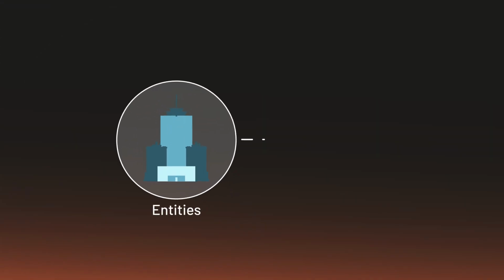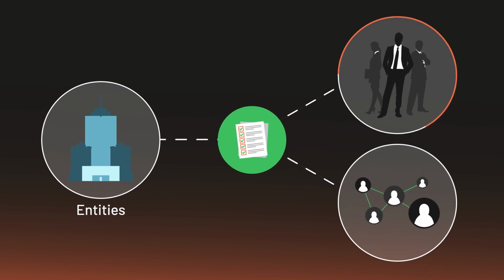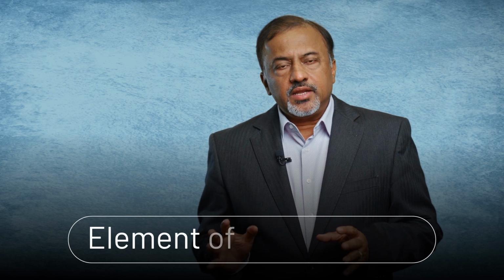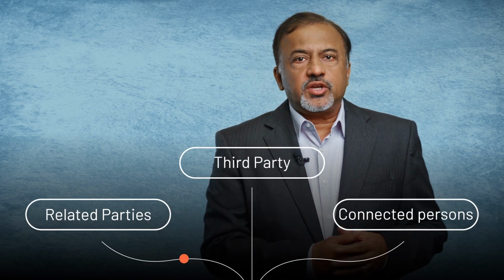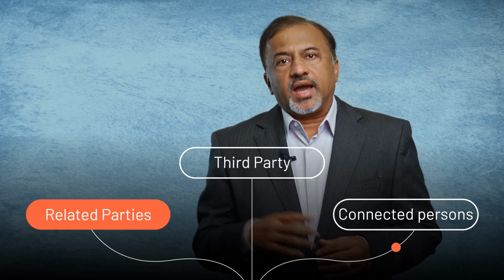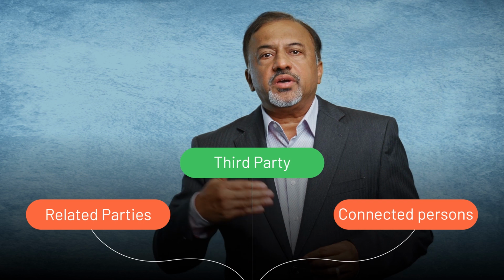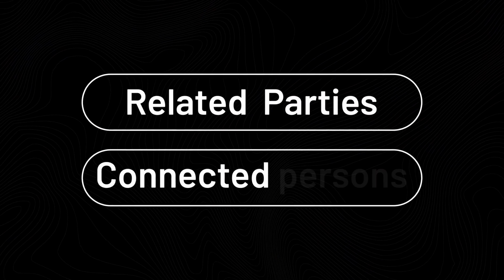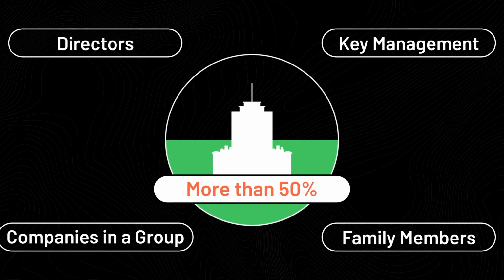Understanding Transfer Pricing in UAE Corporate Tax | MCA Enlightens Series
Welcome to the MCA Enlightens Series! In this insightful episode, our Senior Partner, Mr. Girish Chand, takes the helm to demystify the concept of Transfer Pricing within the framework of UAE Corporate Tax.

𝐓𝐨𝐩𝐢𝐜: 𝐖𝐡𝐚𝐭 𝐢𝐬 𝐭𝐡𝐞 𝐓𝐫𝐚𝐧𝐬𝐟𝐞𝐫 𝐏𝐫𝐢𝐜𝐢𝐧𝐠 𝐋𝐚𝐰 𝐢𝐧 𝐔𝐀𝐄? 𝐇𝐨𝐰 𝐝𝐨𝐞𝐬 𝐢𝐭 𝐖𝐨𝐫𝐤?
Transfer Pricing plays a pivotal role in ensuring fair taxation for businesses operating in the UAE. It refers to the pricing of transactions between related entities and connected persons to ensure they are conducted at fair market value, preventing profit shifting and tax avoidance. In the UAE, transfer pricing rules are enforced to maintain transparency in related party transactions. Mr. Girish Chand will guide you through the intricacies of Transfer Pricing regulations, methods, and compliance.

Whether you're a budding entrepreneur, a business owner, or a financial professional in UAE, understanding the nuances of tax regulations in the UAE is paramount. Join us for this comprehensive guide, where we simplify complex concepts and provide you with the knowledge to optimize your business operations.